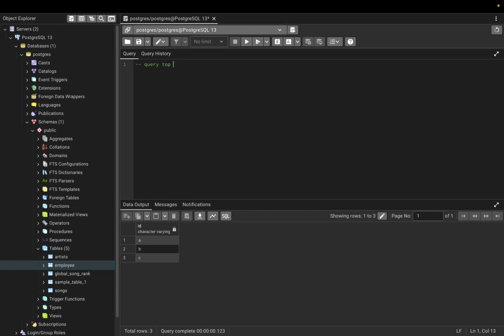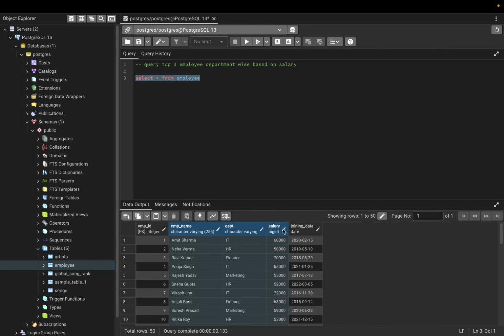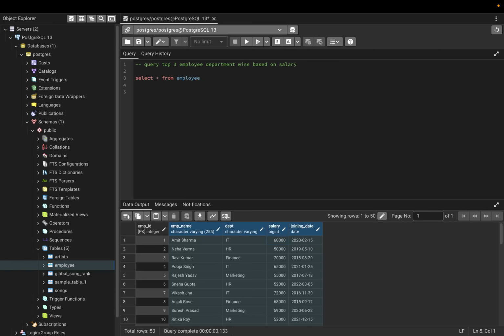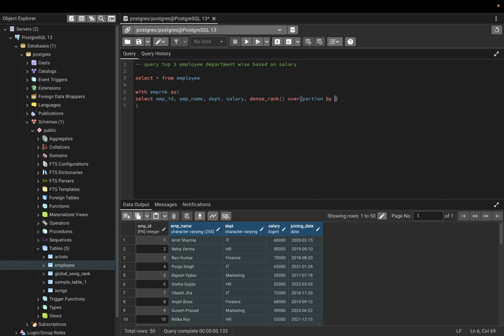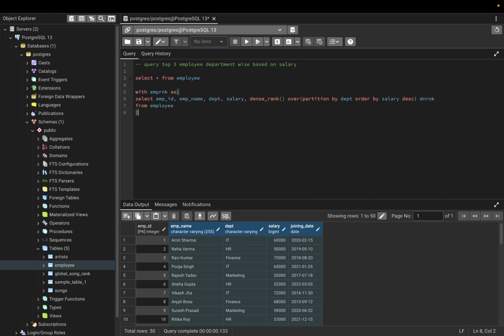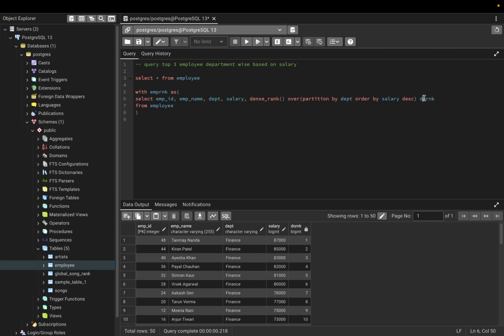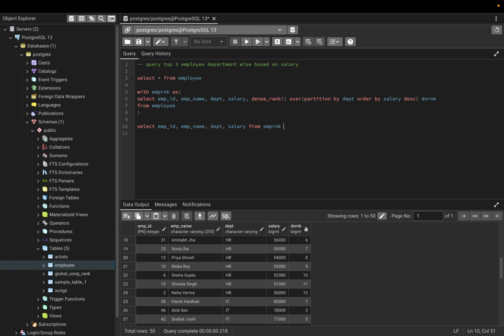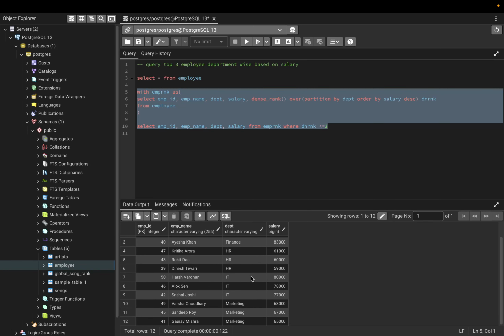DATA ENGINEERING | sql | WINDOW FUNCTION | Top 3 employee dept wise based salary in SQL